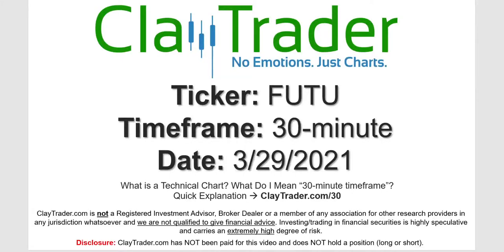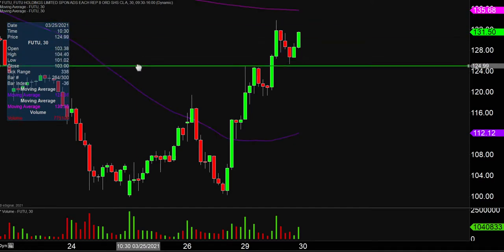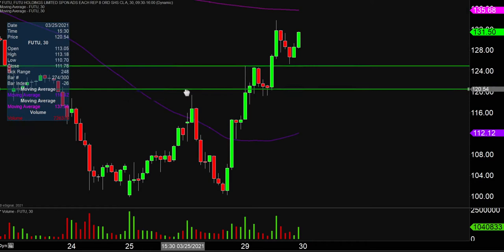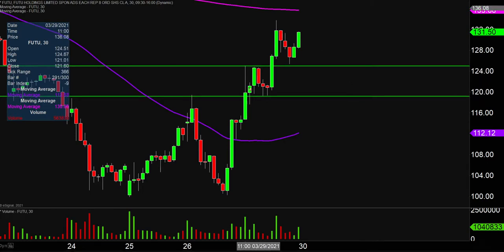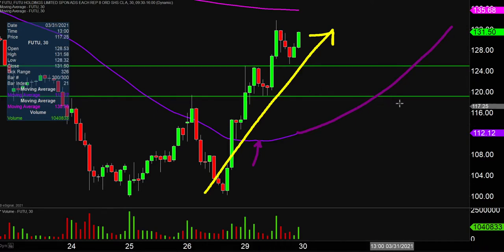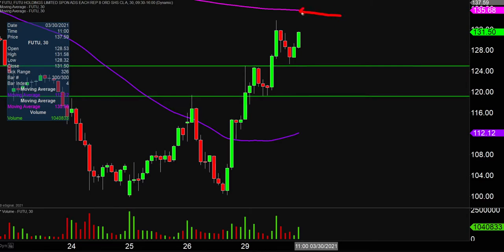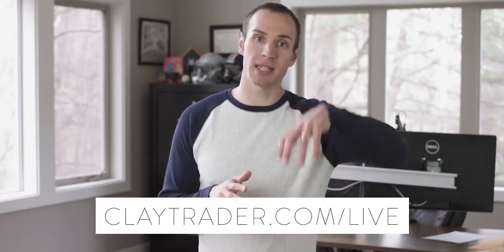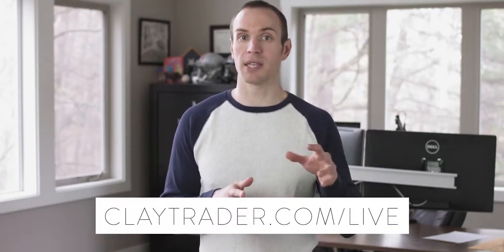Futu Holdings Limited - FUTU Stock Chart Technical Analysis for 03-29-2021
Learn how to read stock charts and identify technical patterns as ClayTrader does a quick stock chart review on Futu Holdings Limited (FUTU).